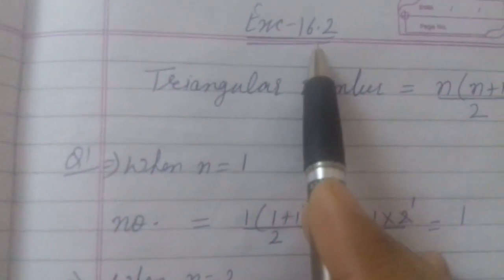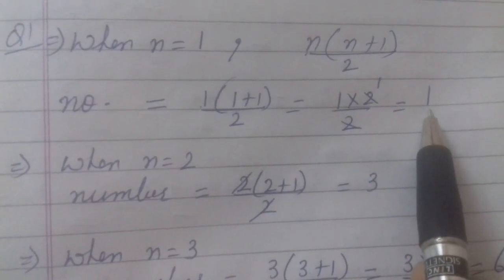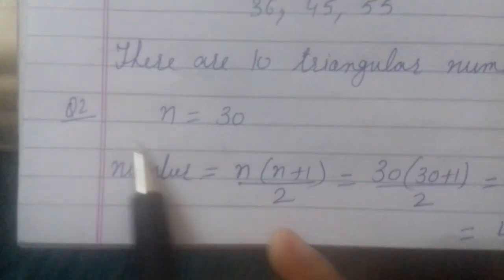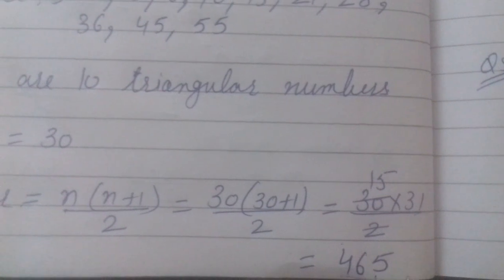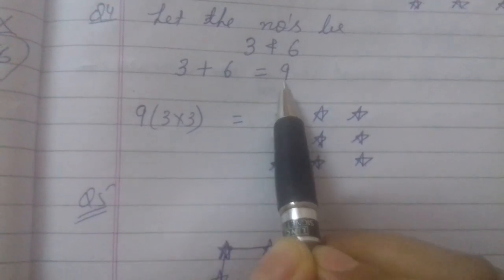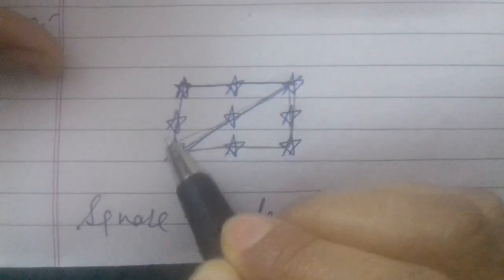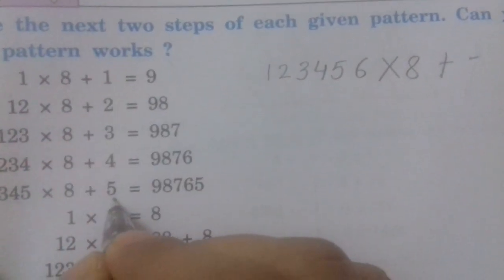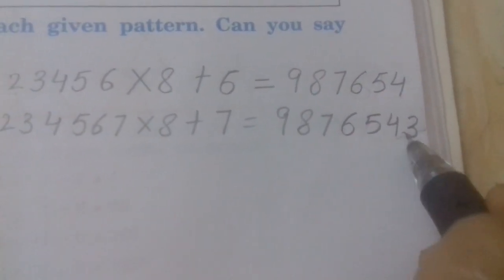Class-5, Subject-Maths, Video-12, Chapter-16, Part-1 by Mrs Shivani